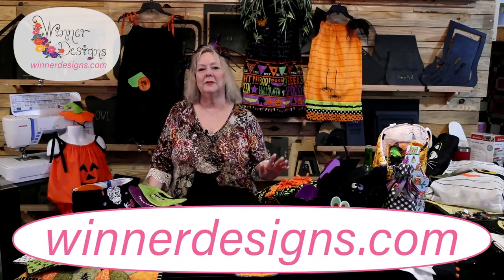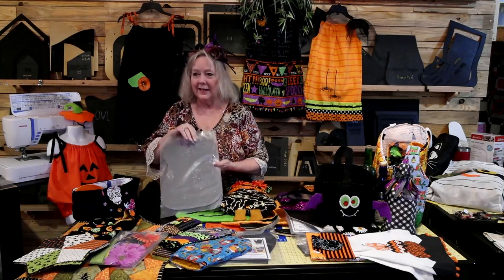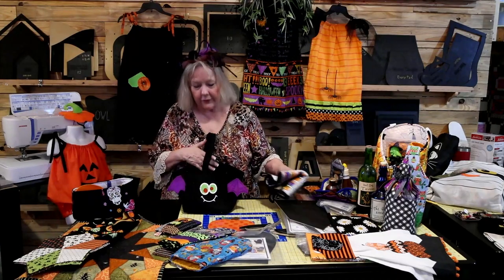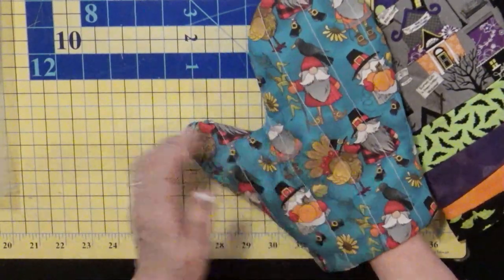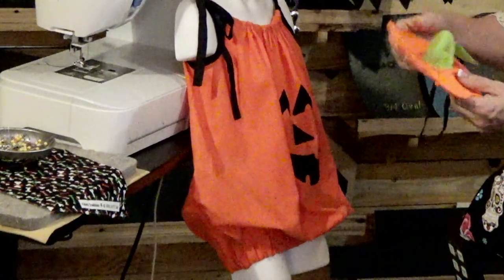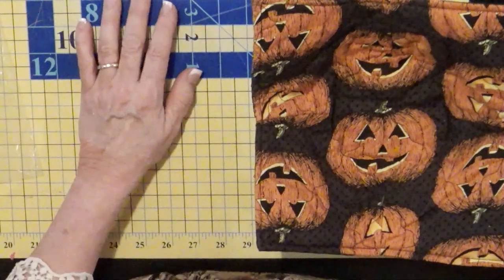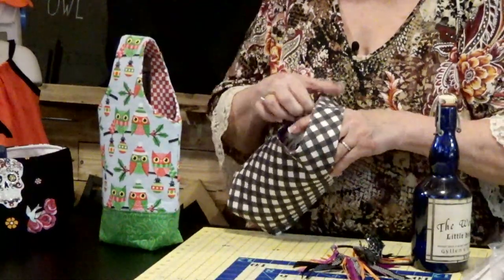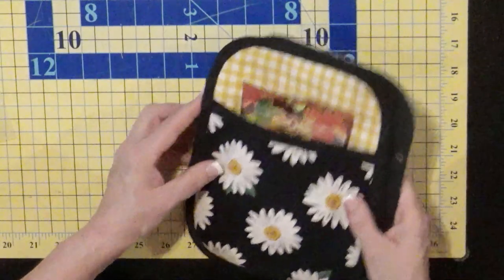Winner Designs Halloween Projects to Sew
Do you love sewing for Halloween as much as I do?!
I’m sharing some of my favorite Halloween projects made with my winner Designs No Slip Templates!
See something you like?  There's still time to make your own!

and click on Products & Templates. In the Search Box type "halloween" and you'll see some of the templates that I've used here to create these projects.

Don't know me or Winner Designs?
I'm Linda Winner and I make sewing & quilting templates that are truly "No Slip"!  This makes cutting and sewing accurate, faster, better, easier!

or Search Winner Designs for Sewing & Quilting

(200+ videos)

Questions or want to something made custom for you?

Linda Winner